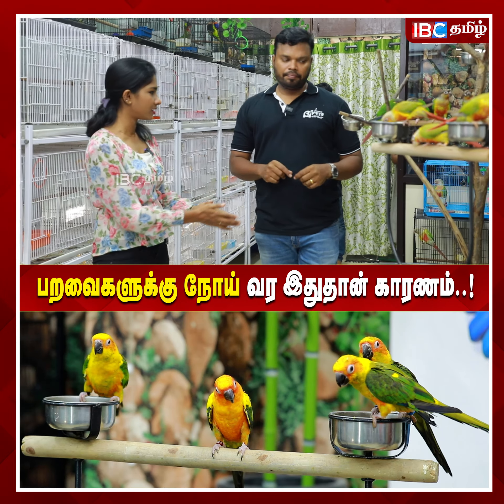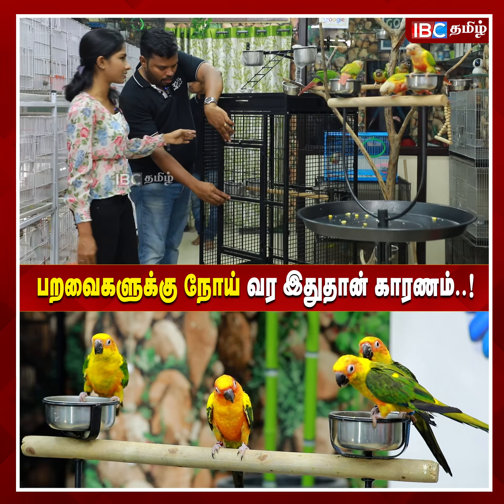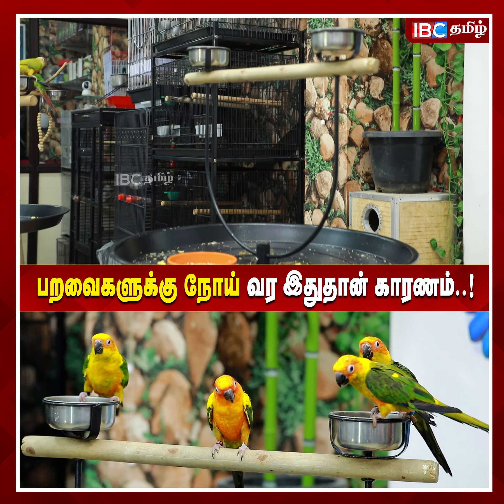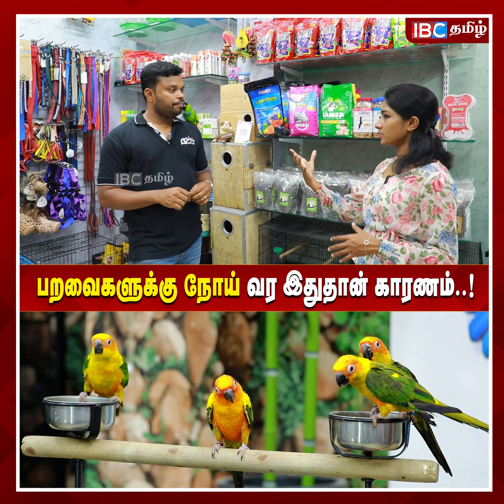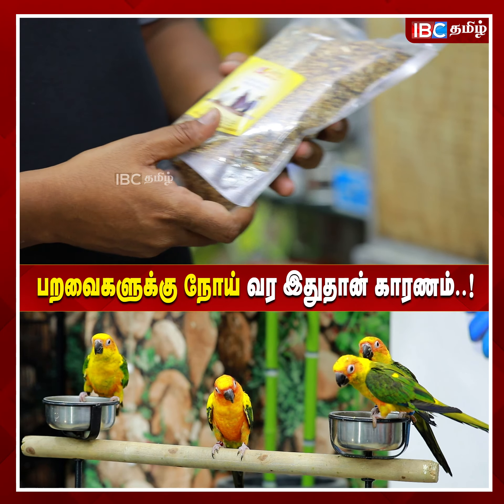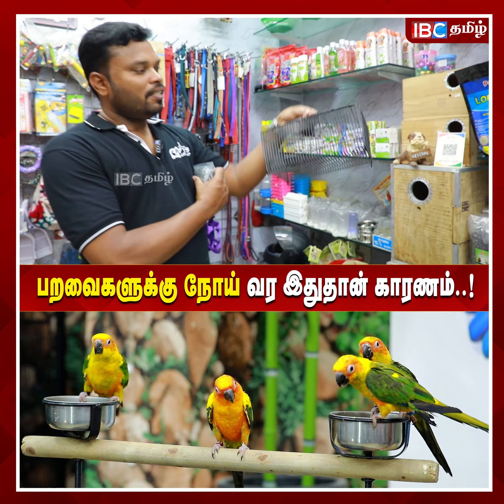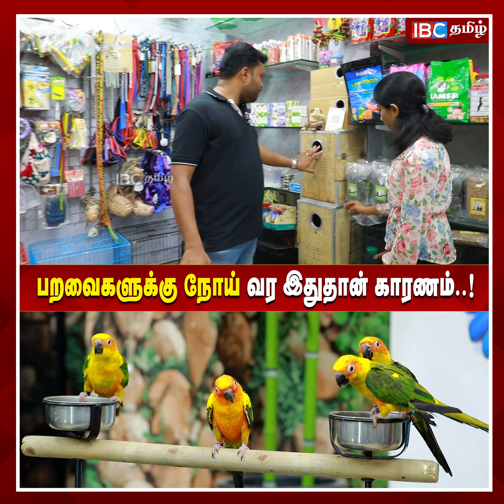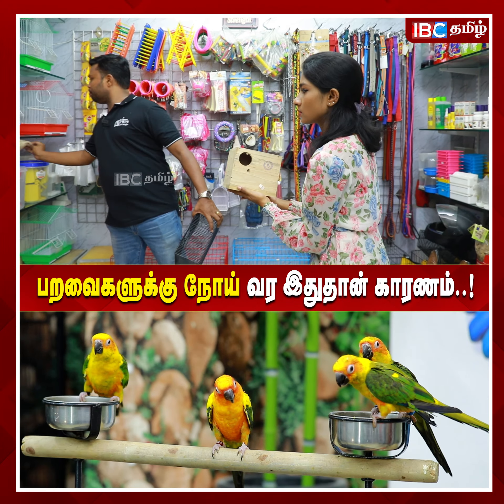பறவைகளுக்கு நோய் வர இதுதான் காரணம்..! - Exotic Birds & Tamed Birds In Chennai | IBC Tamil Shorts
பறவைகளுக்கு நோய் வர இதுதான் காரணம்..! - Exotic Birds & Tamed Birds In Chennai

Chennai Pets Corner
#76\17, TRB Complex, First Avenue, Ashok Nagar, Chennai - 600083